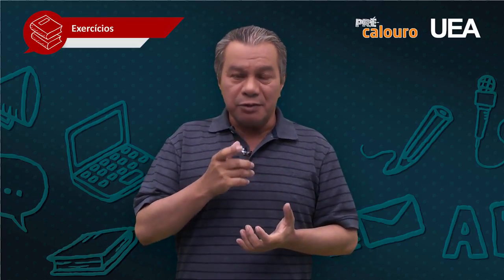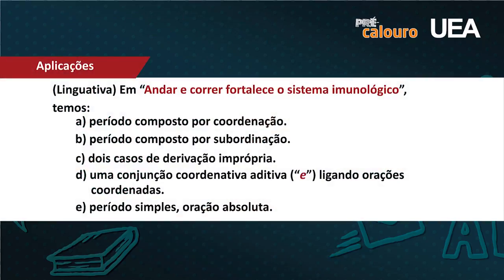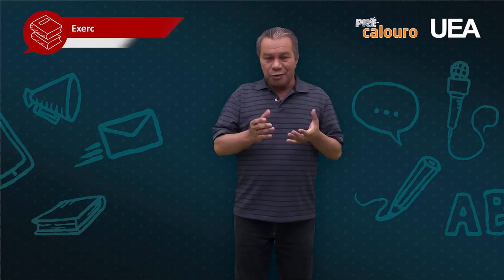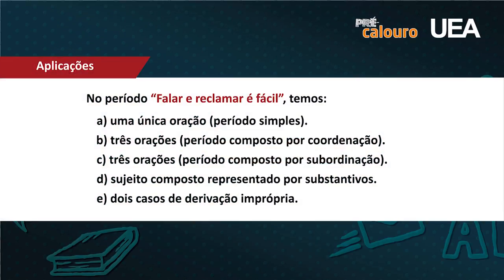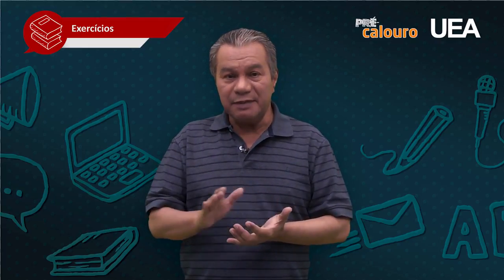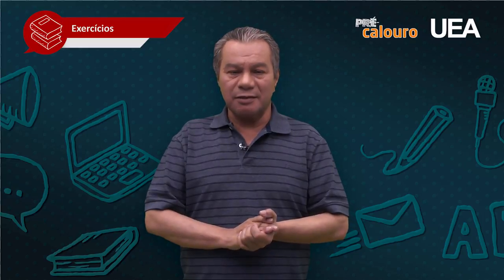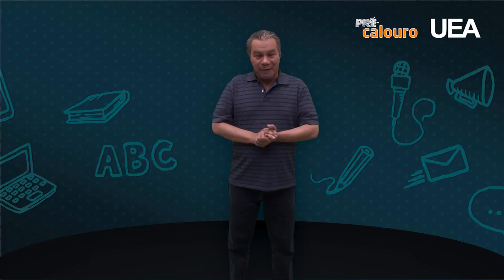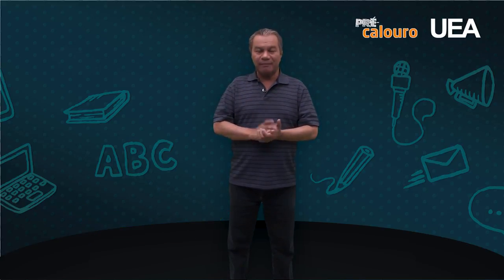Pré Calouro Aula 04 Português Exercícios 2016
Aula 04 - Português: Aplicações (2016)
Profº João Batista Gomes
Análise (Leitura Morfológica/Sintática)
Derivação Imprópria (verbo / substantivo) (adjetivo / substantivo)
Zeugma
Que = Conjunção Integrante
Questões de Vestibulares